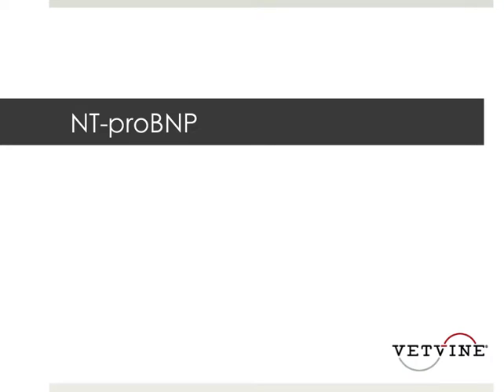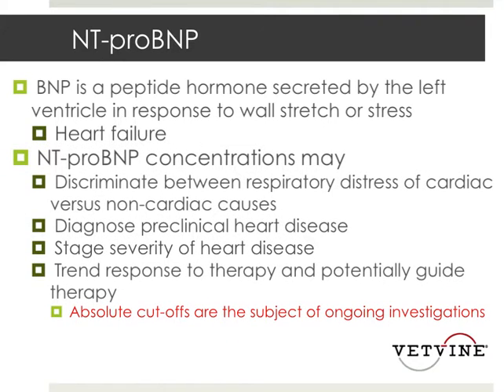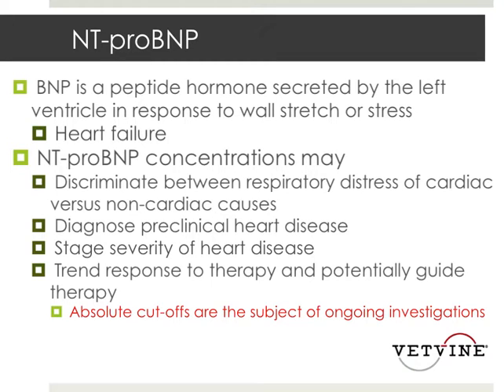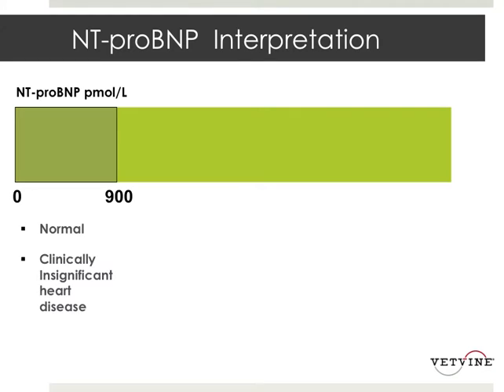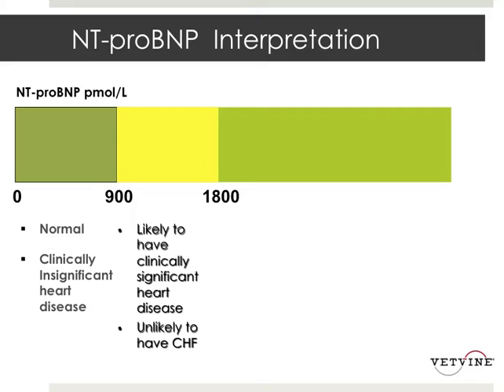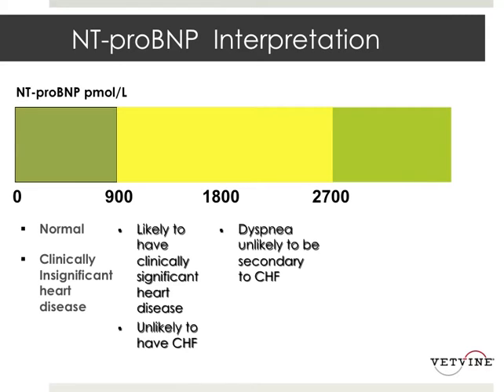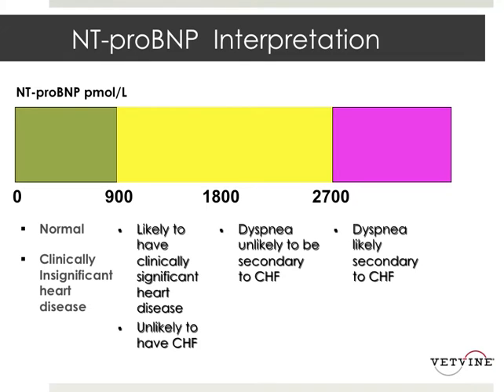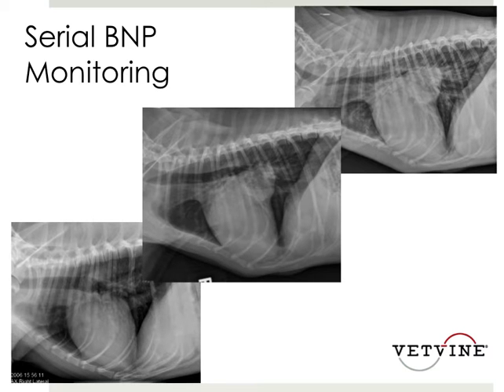NT-proBNP - Background on this Natriuretic Peptide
Matthew Miller, DVM, MS, DACVIM (Cardiology) provides background information about the NT-proBNP assay (recorded in 2011). Since then, a second generation assay has been developed for discriminating between cardiac and noncardiac causes for respiratory distress and heart disease severity in dogs. The findings regarding the specificity for this test are revealed in a new Evidence Based Update